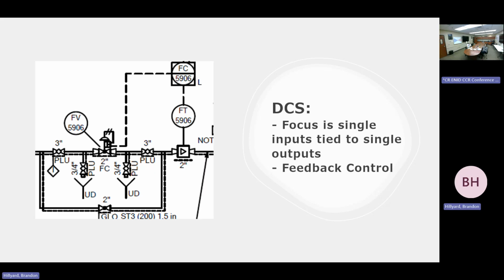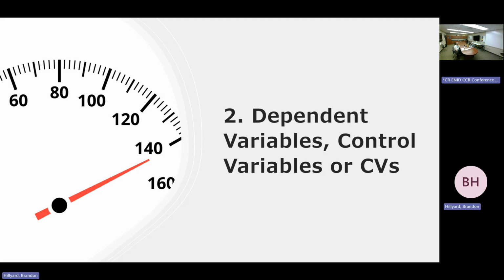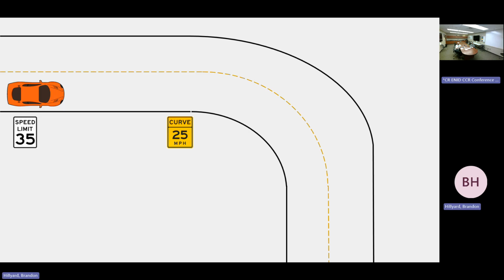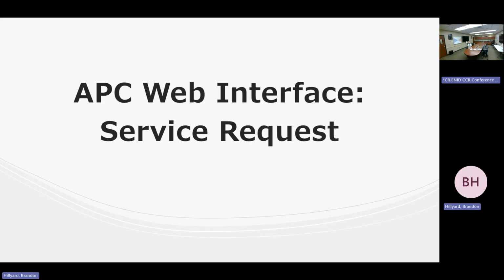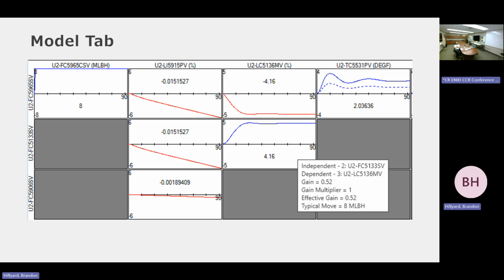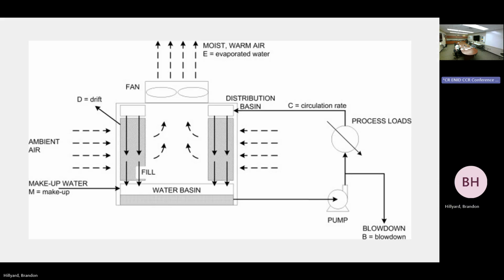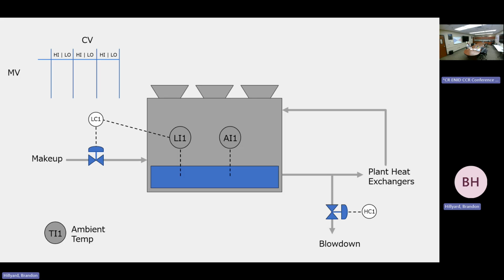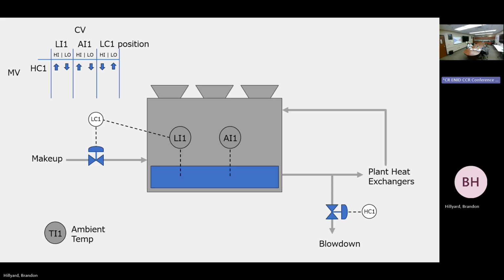APC Advanced Process Control Training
This is a recorded version of the APC training for console operators.